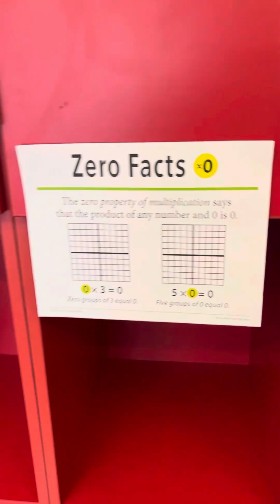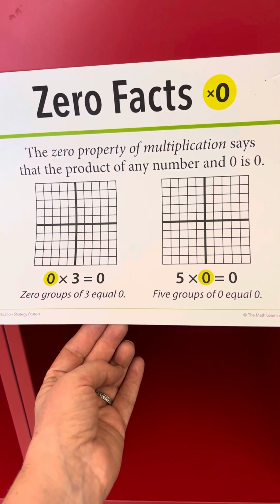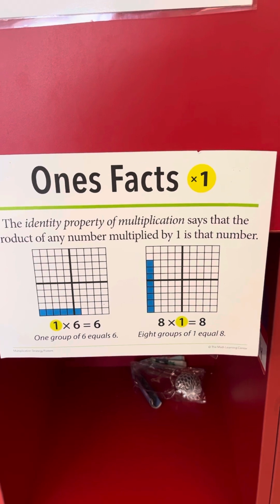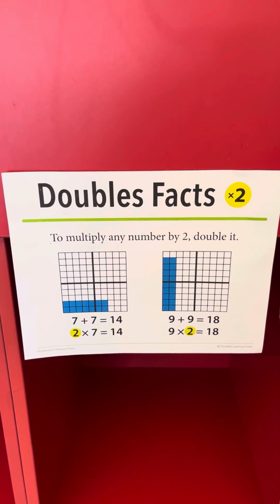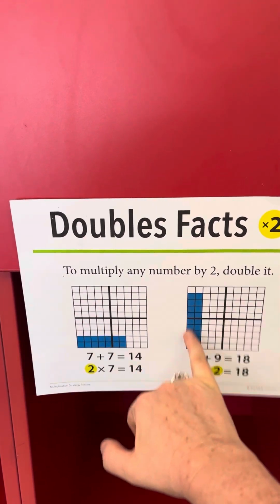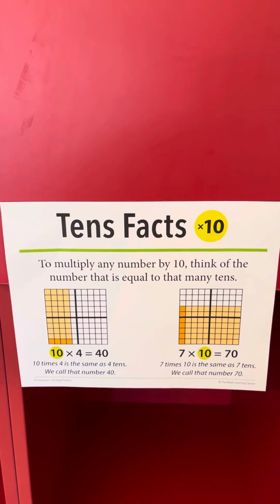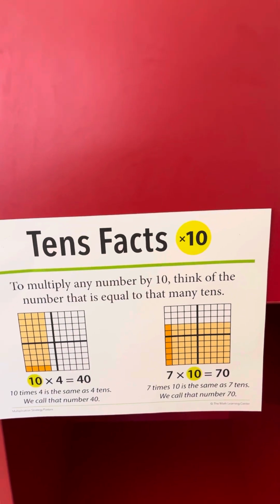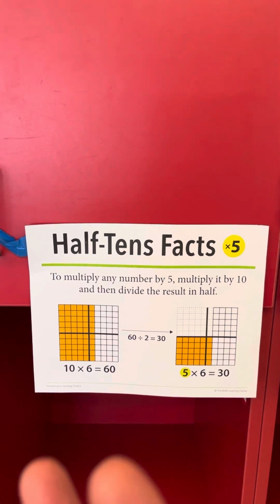Factor by factor multiplication strategies